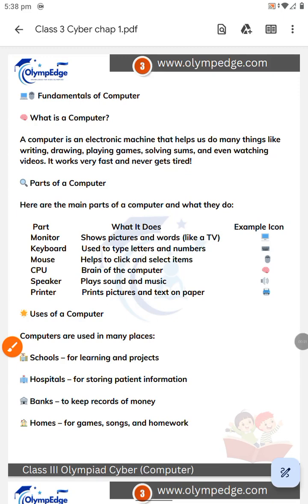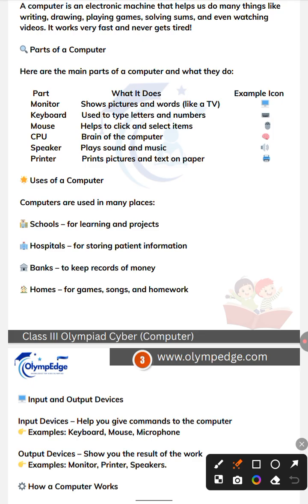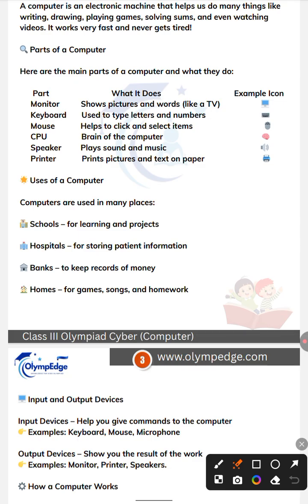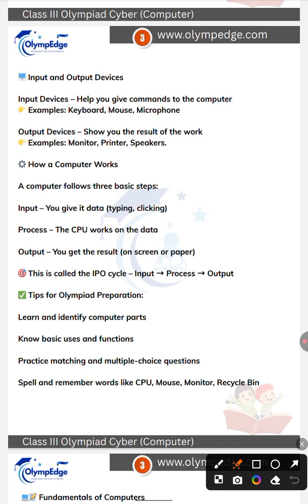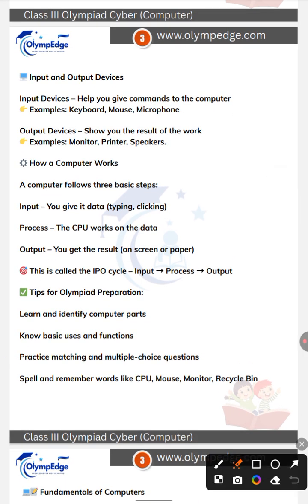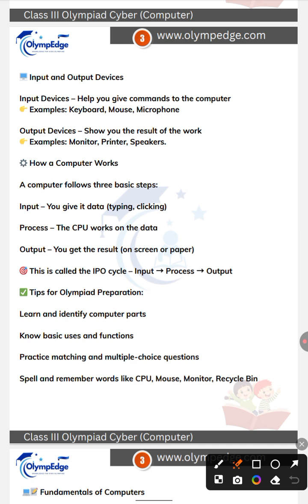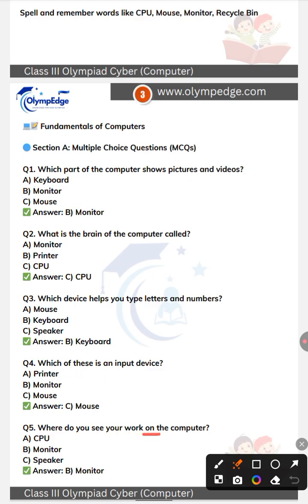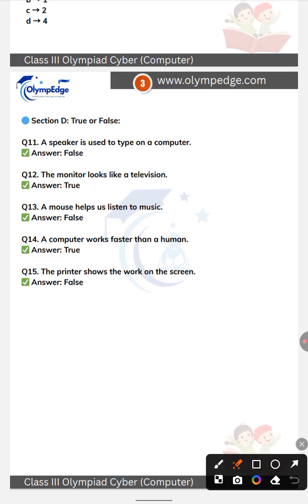Olympiad Class 3 Cyber– Chapter 1 | Easy Explanation | Olympedge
Olympiad Cyber for Class 3 | Learn with Olympedge

Welcome to Olympedge!
In this video, we help Class 3 students prepare for the Cyber Olympiad in a fun, simple, and easy-to-understand way.

What your child will learn in this video:

• Important Cyber concepts for Class 3
• Basics of computers, keyboard, mouse & internet
• Safe internet habits and basic cyber awareness
• Logical thinking and problem-solving skills
• Olympiad-style Cyber questions
• Easy explanations with clear, step-by-step examples
• Confidence-building practice for exams

This video is specially designed for young learners to strengthen their computer and cyber knowledge, improve digital awareness, and perform better in school exams and Olympiads.

Perfect for:

✔ Cyber Olympiad preparation
✔ Parents & teachers
✔ Beginners and young learners